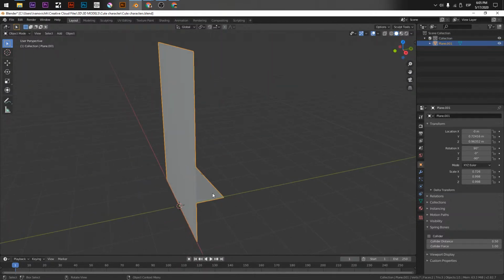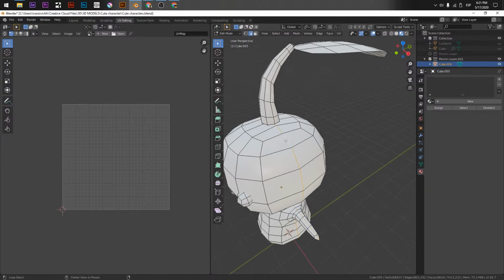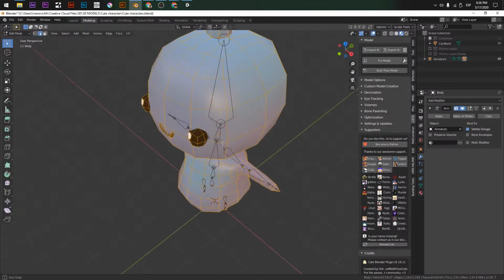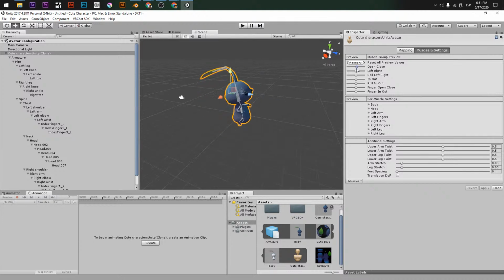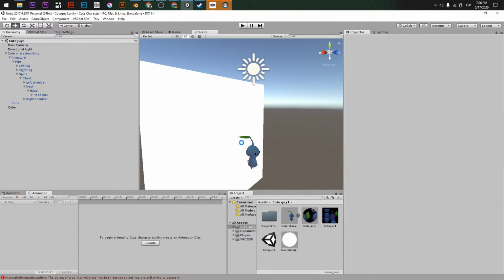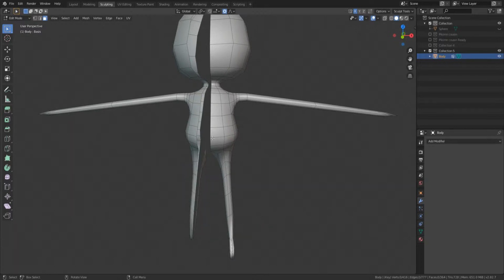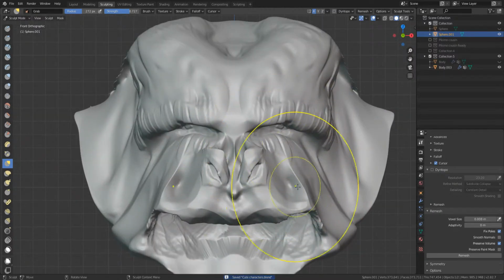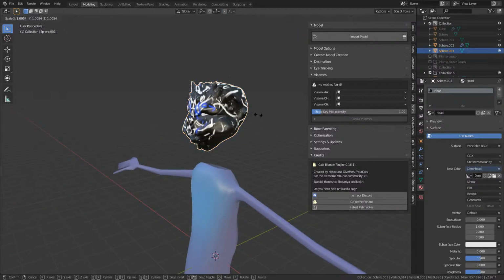Cheap Pikmin Vrchat Avatar in Blender!